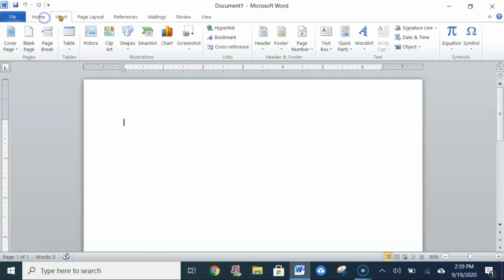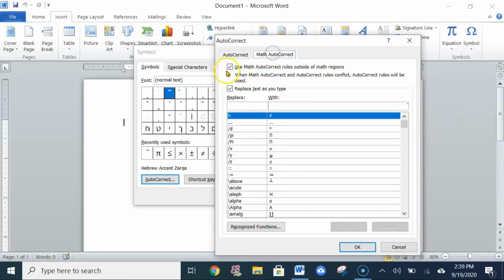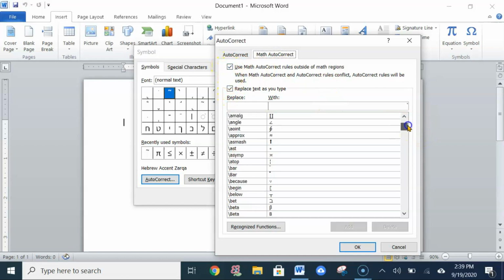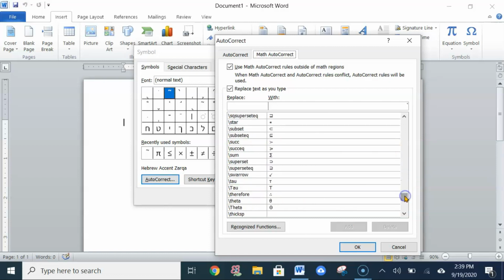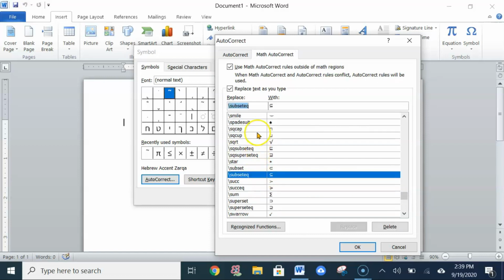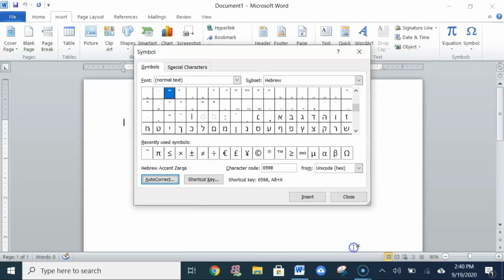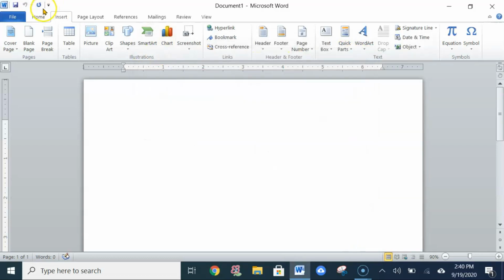Curly x and Other Math Symbols Shortcuts in MS word (faster than insert symbol)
Hey if you make math resources/worksheets and find going back and forth to insert symbol/equation for frequently used symbols exhausting, then this video is for you.